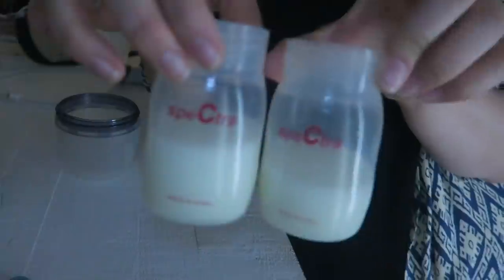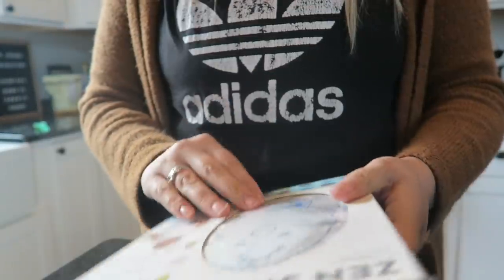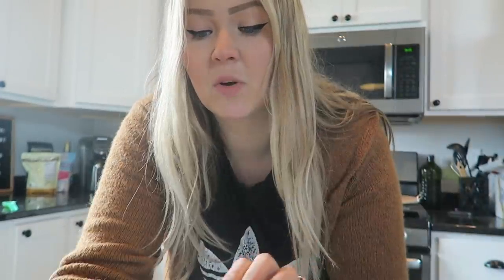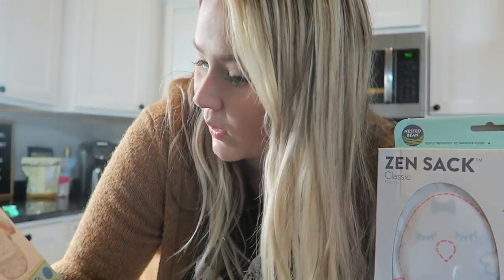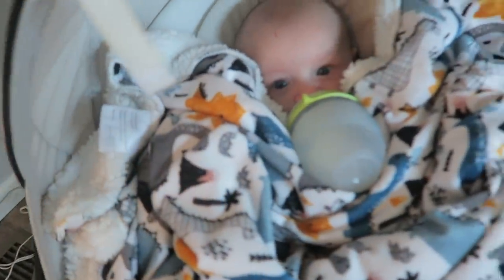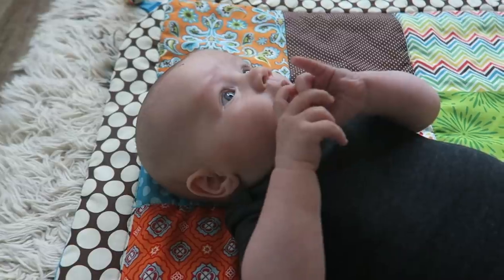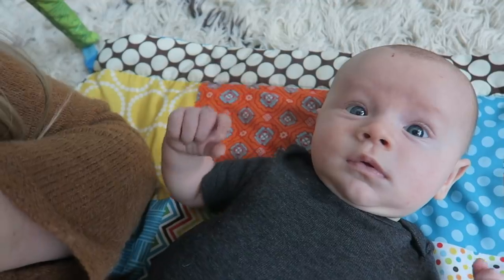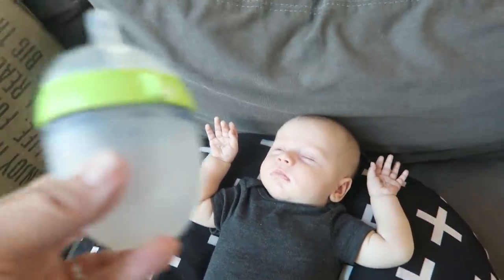24 HOURS WITH A 2 MONTH OLD | EXCLUSIVELY PUMPING | DAY IN THE LIFE WITH A BABY 2019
A full 24 hours with my 2 month old baby boy and pumping! He is the happiest little man! In collaboration with Katie Leeanne- all of her info is linked below! Go say hello!

•POPULAR PRODUCTS•
My favorite diaper backpacks:
Miss Fong:

Amazon Store: